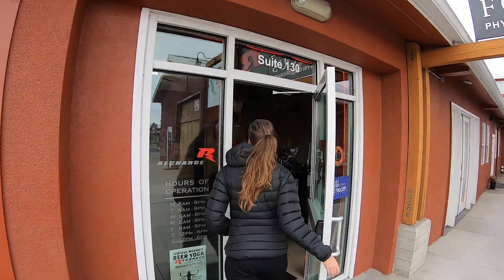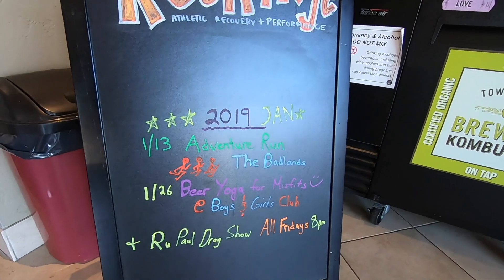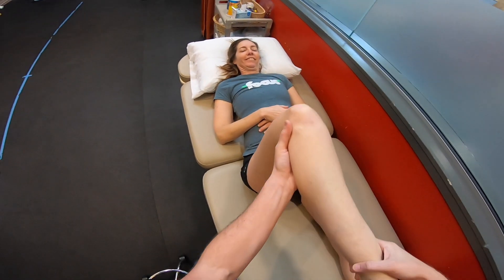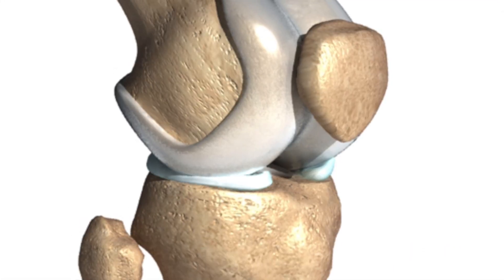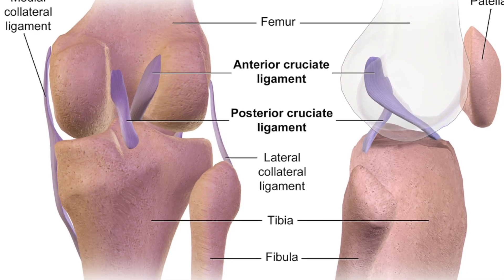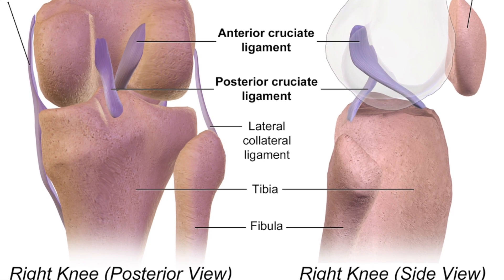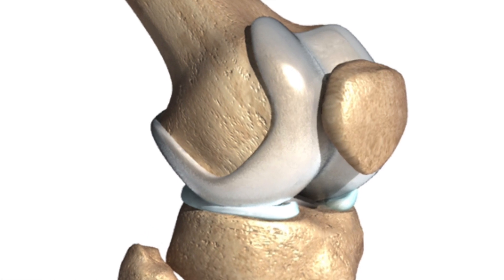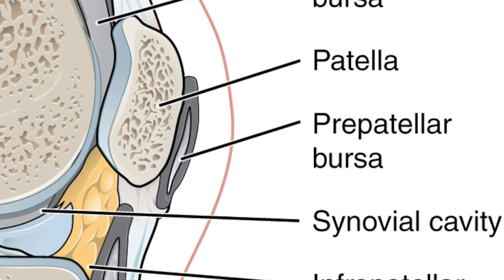Figure it out! Making the Diagnosis: Knee Injuries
Demystify knee pain and discover nine of the most common causes of pain in this complex joint. Join Burke Selbst PT as we work through our simple screening for the most common types of problems.

Burke is the founder and clinical director of Focus Physical Therapy in Bend Oregon.